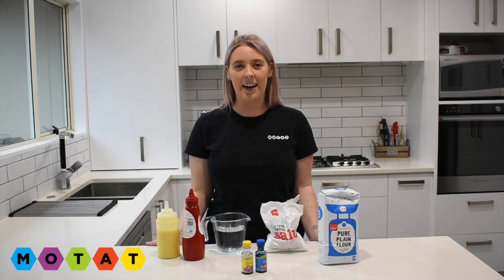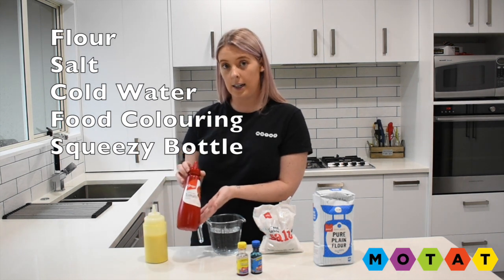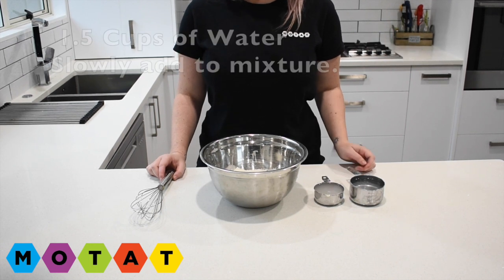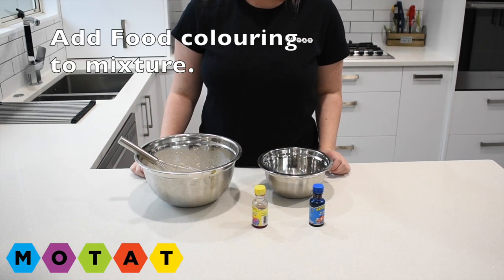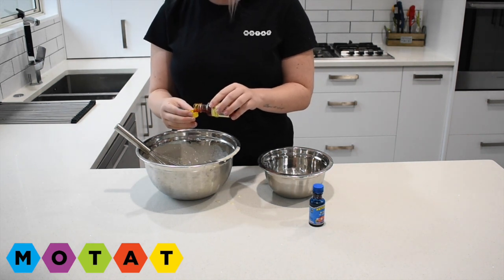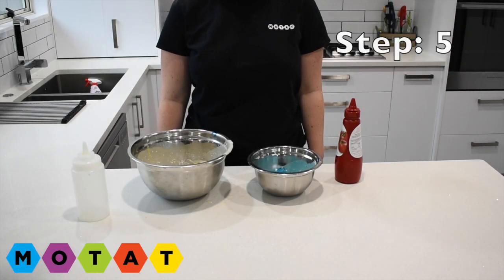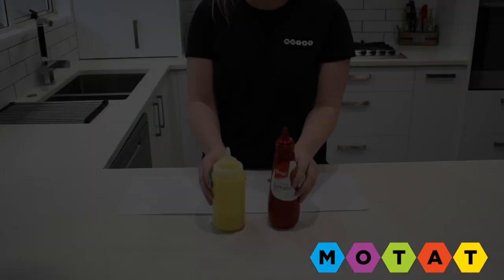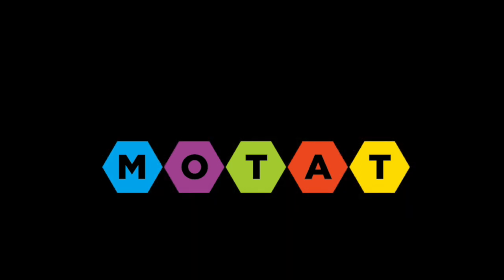MOTAT Make Your Own Kids Paint!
This homemade paint recipe is perfect for those kids who love painting. The recipe is non-toxic, cost little to make and easy to clean as the kids squeeze the paint out of bottles! Making your own supplies is super rewarding and fun! All you need is 4 household items flour, salt, water and food colouring!